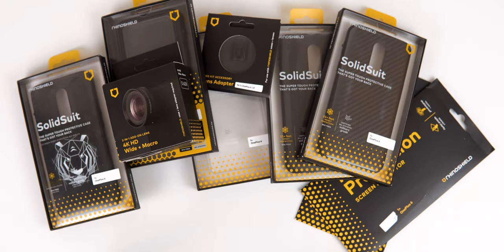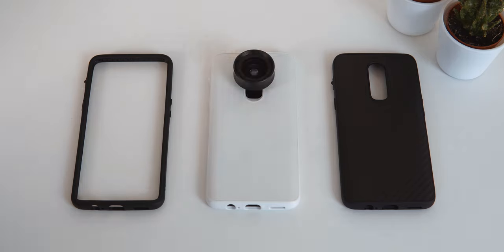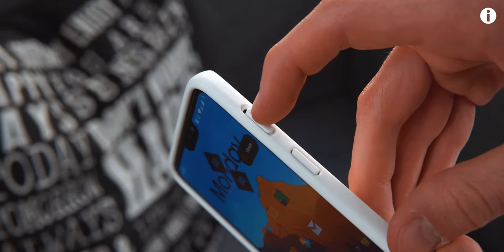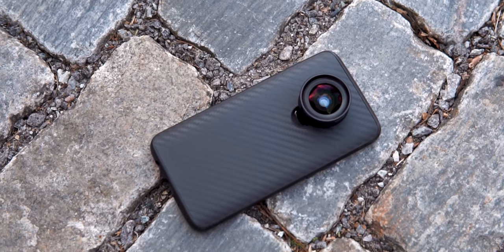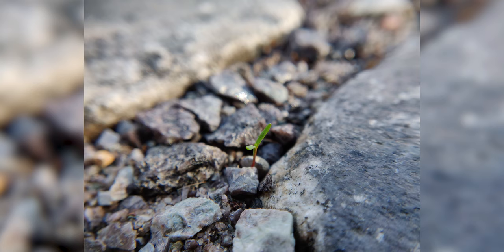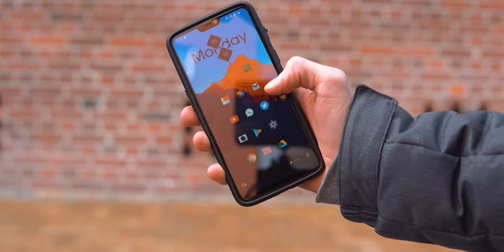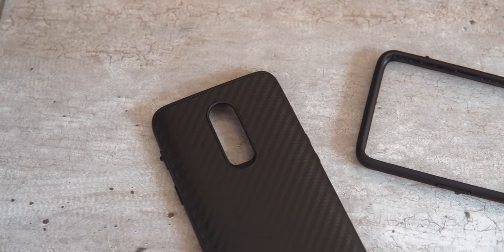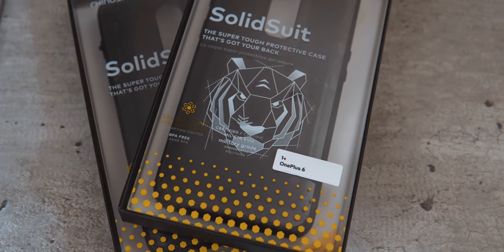Versatile & Indestructible - RhinoShield Review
Straight up, I normally don’t use a case. I’m not clumsy in that way and I want to appreciate the build quality of my phone. But I understand that a lot of people aren’t like that. And for those, this may just be the most versatile and indestructible phone case out there.

Prizes:

1st prize: Your Choice of either 2 (Two) RhinoShield SolidSuit Cases OR 1 (One) RhinoShield SolidSuit Case and 1 (One) RhinoShield CrashGuard Bumper + 1 (One) RhinoShield Impact Protection Screen Protector + 1 (One) RhinoShield Impact Flex Back Protector + 1 (One) RhinoShield 4K HD Wide + Macro Lens + 1 (One) OnePlus 6/6T Lens Adapter
2nd prize: Your Choice from remaining options of either 2 (Two) RhinoShield SolidSuit Cases OR 1 (One) RhinoShield SolidSuit Case and 1 (One) RhinoShield CrashGuard Bumper
3rd prize: Your Choice from remaining options of either 1 (One) RhinoShield SolidSuit Case OR 1 (One) RhinoShield CrashGuard Bumper

Everyone in the world at least 14 years of age with a valid shipping address may enter free of charge, though without a OnePlus 6 or 6T phone you won't really have a use for the prize. You enter by clicking the Link above and completing at least one entry, more entries yield a higher chance of winning. The competition runs for one month until midnight on May 12th 2019 and the winners will be contacted on Monday, May 13th. Winner will be contacted via email or through Twitter and will also be announced on Twitter. Winners have 24 hours to respond before a new winner is drawn in their place. Legal action is excluded. Prizes will be shipped with DHL International.

This video was not sponsored, but the Cases and other accessories were given to me by RhinoShield for free and I also get a commission for referred purchases, that is why I have to mark it as “Advertisement”. They didn’t hand me money to say anything nice, so the opinions of the product are still my own.